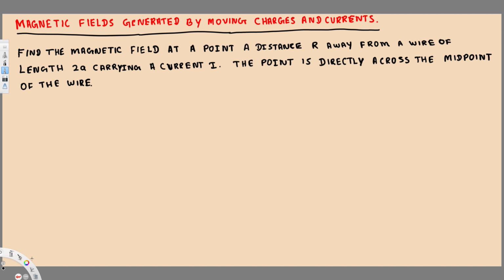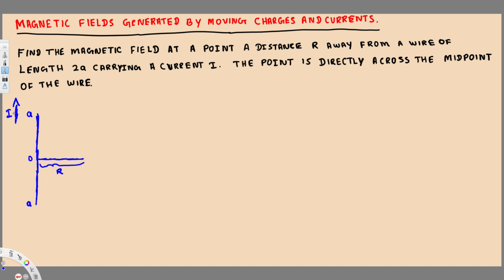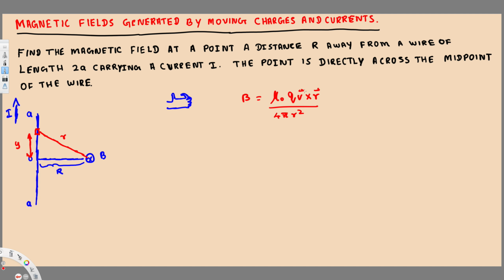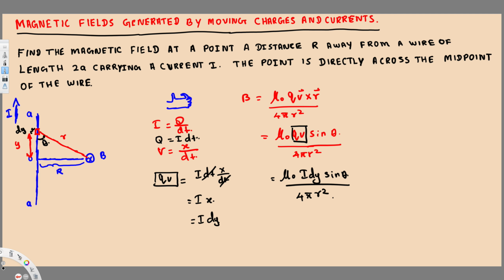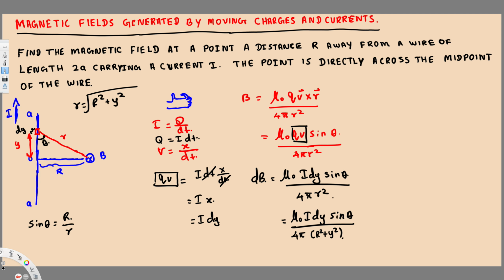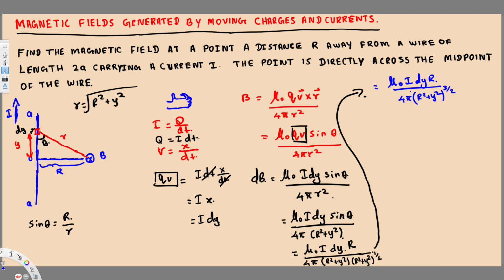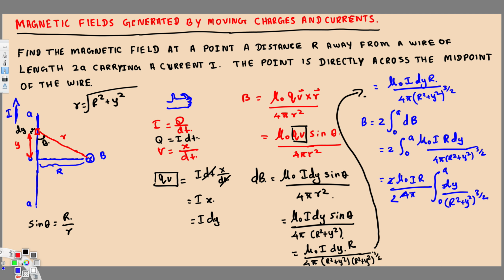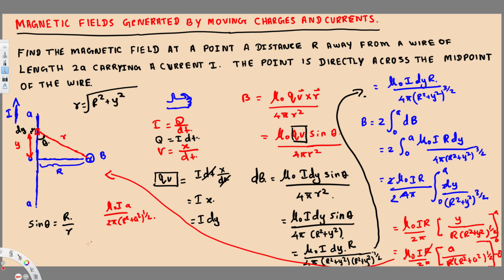Physics - Magnetic Field Generated by Moving Charges and Currents - Example - 4